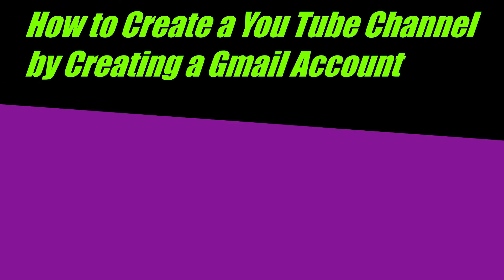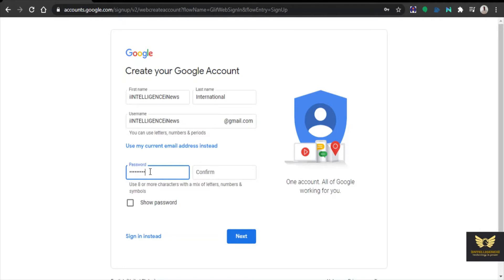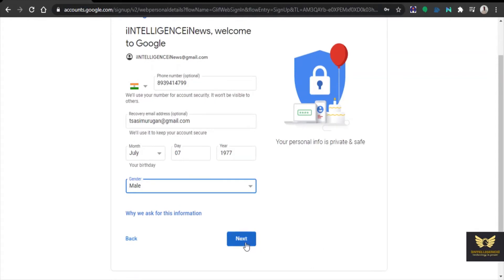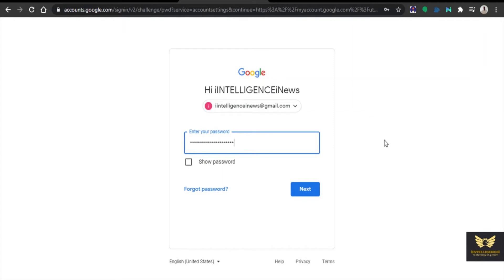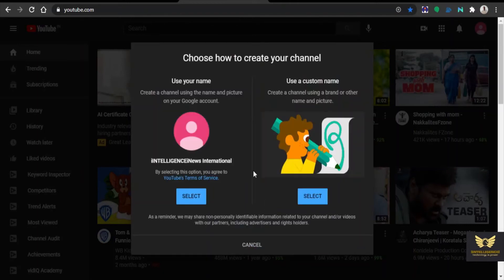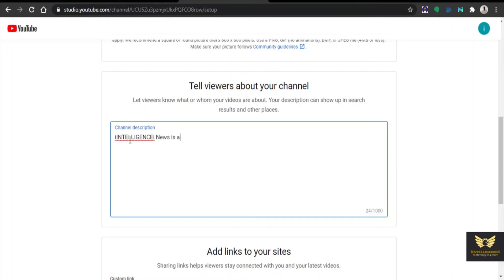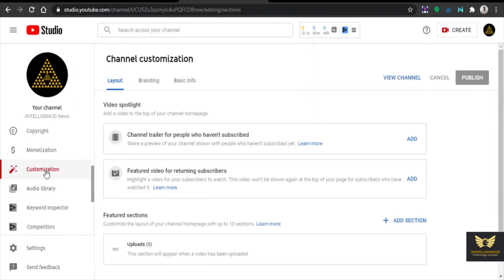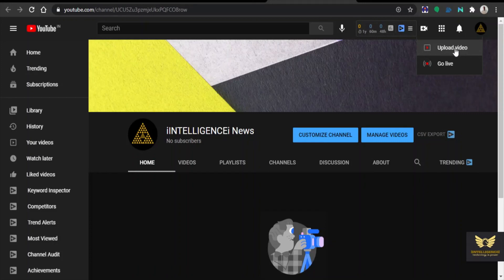How to Create a YouTube Channel by Creating a Gmail Account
iINTELLIGENCEi provide technology based services. You will receive useful tips and tricks of technology regularly upon subscription. Also press the LIKE button, if you really like it and felt useful.

Founded on 4th December 2020, iINTELLIGENCEi is an Technology based Services (TBS) company. We are an expert with decades of experience, specializing in seven services.

Our Mission:
To provide technology based services to modern industry across the globe.

Our Services:
We cater to the following seven services:

Web Technology Services – Web Development both Front-end and Back-end Development, Software Development

Information Technology Services – E-Learning, Online Courses, YouTube Channel

E-Commerce, Retail Services Media Services – Online News, Online Blogs

Business Consultancy Services, Intellectual Property Services – Patents, Copyrights

Knowledge Based Services - Training & Skill Development Services

Artificial Intelligence and Machine Learning Services

Our Commitments:

Dedicated to improving technology based services.

TOPIC: How to Create a YouTube Channel by Creating a Gmail Account